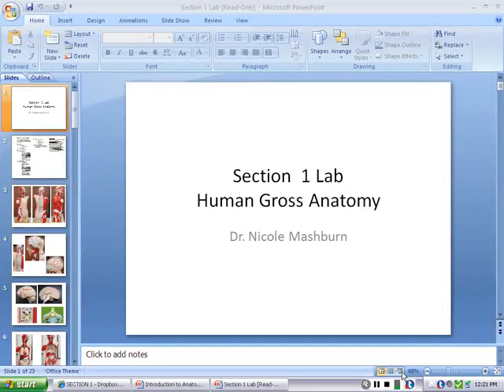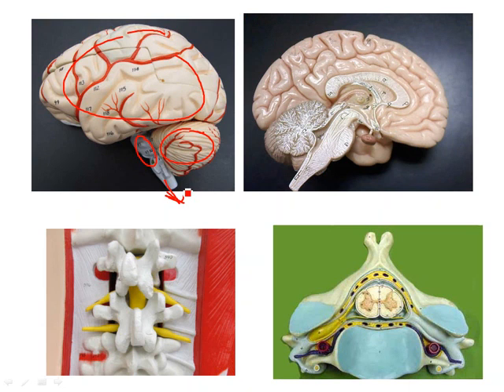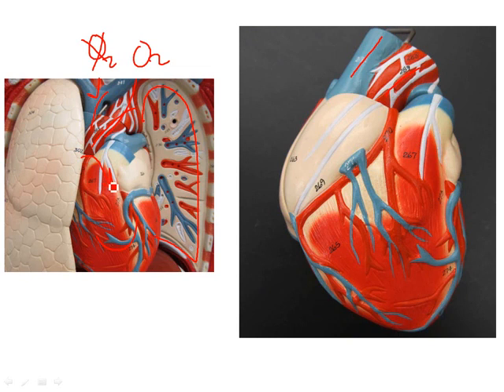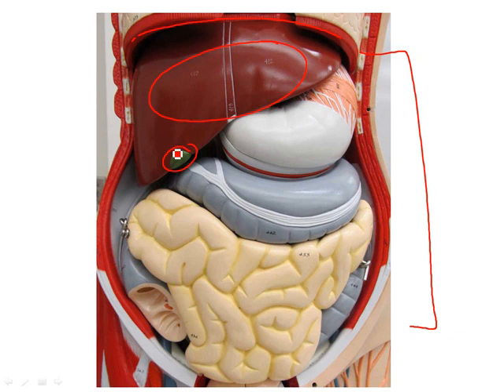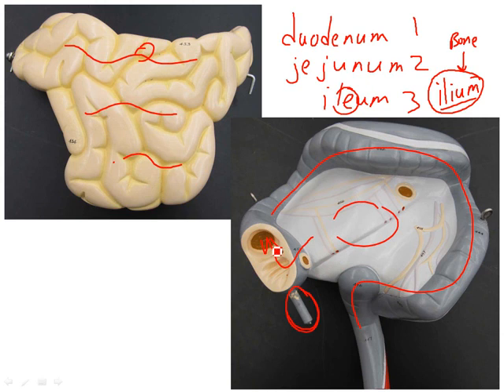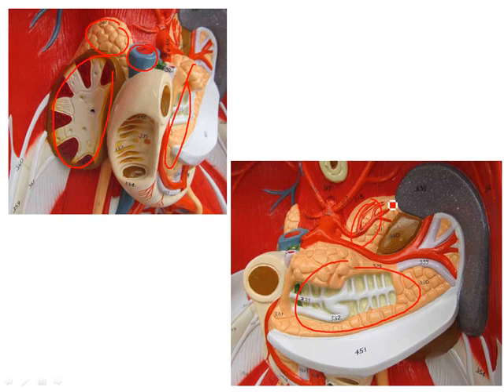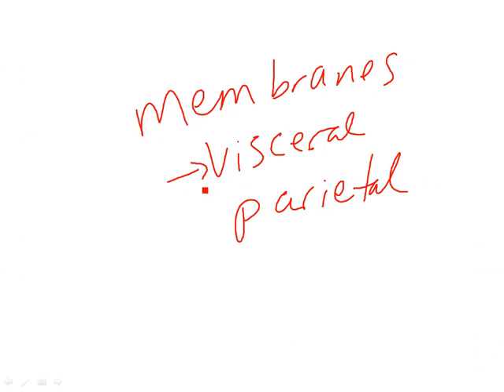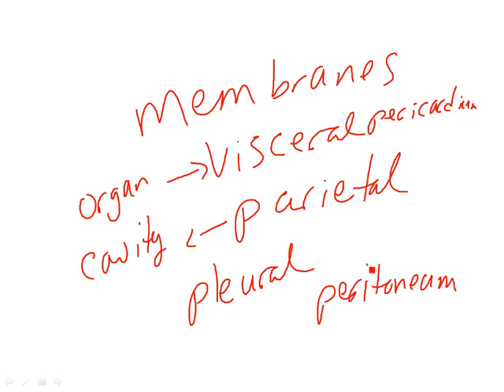Section 1 lab